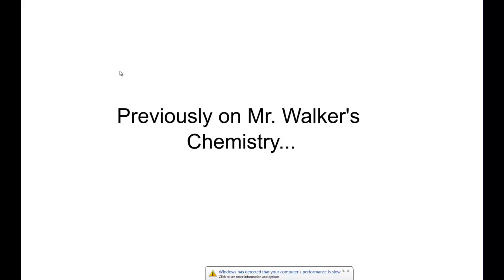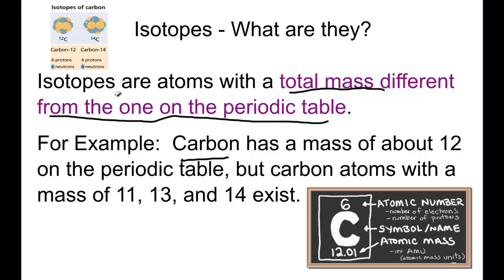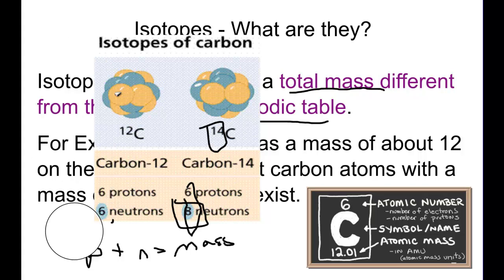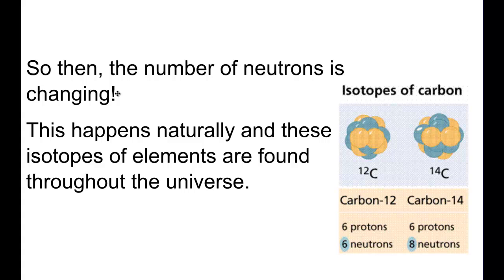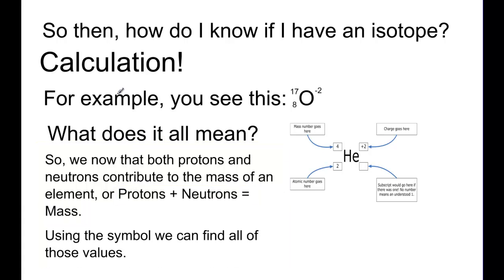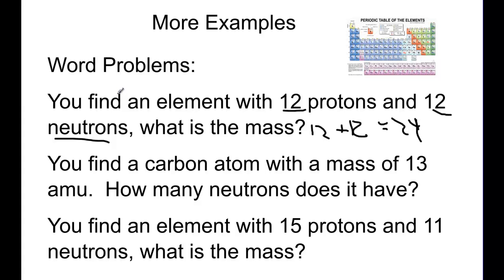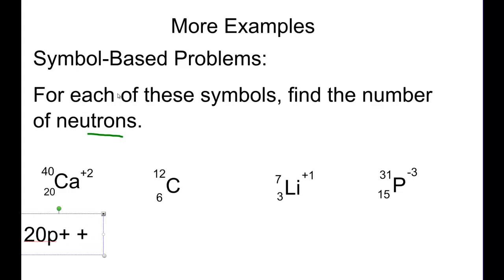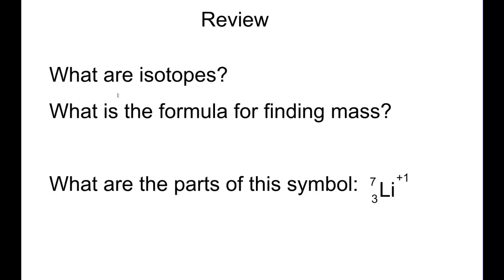Mr. Walker's Chemistry - Isotopes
A description of isotopes with practice of mass calculations.